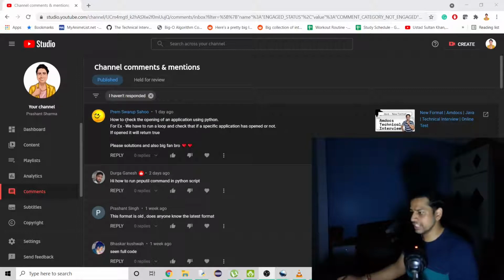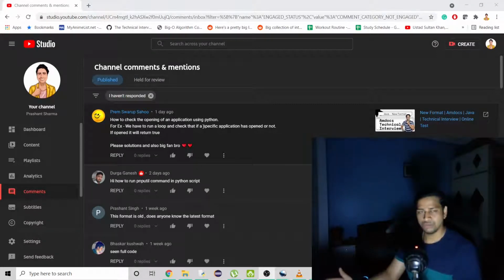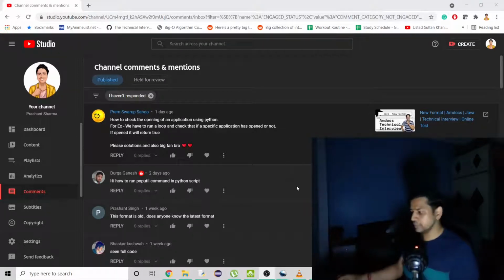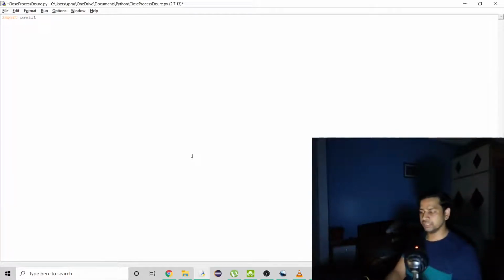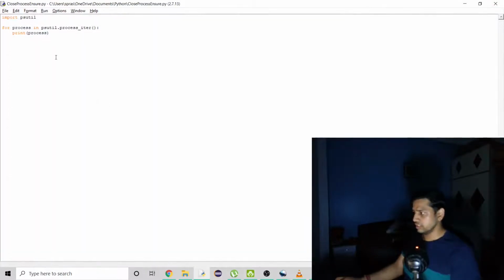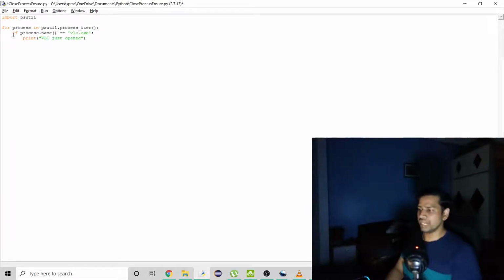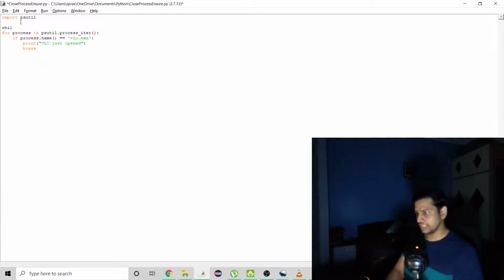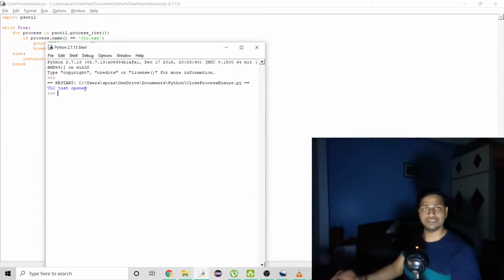Check if Process Running Infinitely | Python Automation